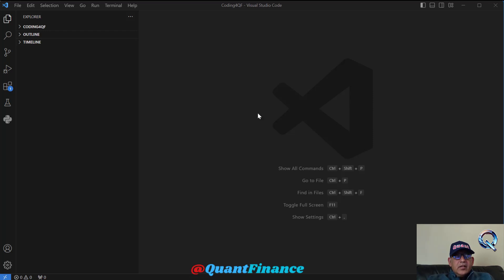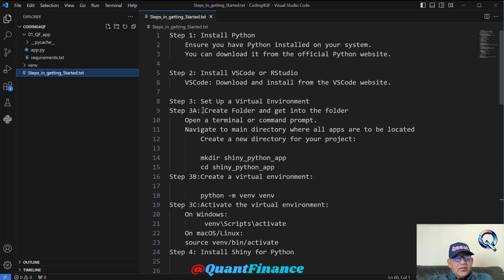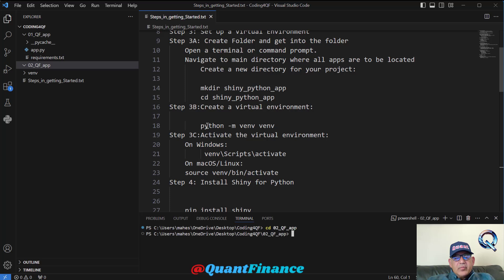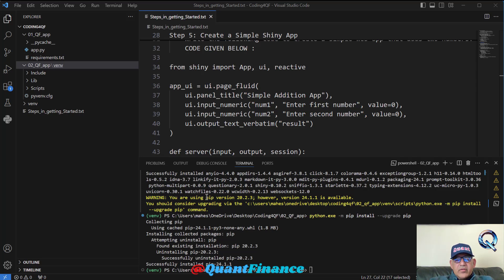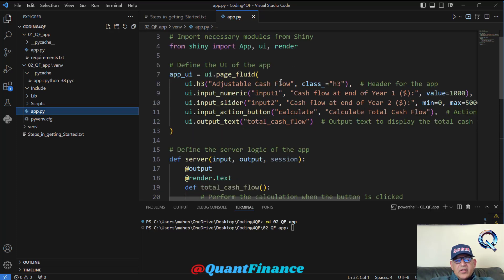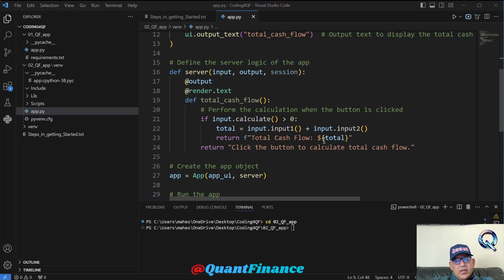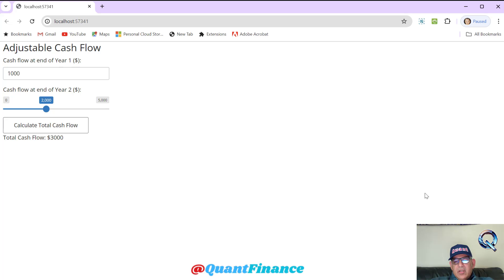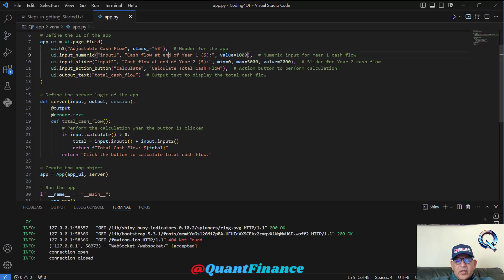Python Coding : Cash Flows - Getting started with Quantitative Finance and Data Science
Title and Description
Welcome to the fourth part of our Python Coding series, where we dive into the exciting world of cash flows within the realms of Quantitative Finance and Data Science. In this video, we'll walk you through a basic yet powerful Shiny app that allows you to calculate and visualize adjustable cash flows using a slider.

What You'll Learn:
Introduction to Cash Flows: Understand the basics of cash flows and their importance in finance.
Building a Shiny App: Step-by-step guide to creating a simple Shiny app using Python.
Interactive UI Elements: Learn how to incorporate numeric inputs and sliders into your app.
Server Logic Implementation: Implement server-side logic to handle user inputs and perform calculations.
Running the App: How to run and interact with your Shiny app.
Key Concepts:
1. Adjustable Cash Flow:
Understanding how cash flows can vary year over year is crucial for financial planning and analysis. This app allows you to adjust cash flows for two years and calculate the total.

2. Interactive User Interface:
Creating an engaging and interactive user interface is essential for better user experience. Learn how to add numeric input fields and sliders to your app to make it user-friendly.

3. Real-Time Calculation:
Implement server-side logic to handle user interactions and perform real-time calculations. This is vital for building dynamic and responsive applications.

Step-by-Step Guide:
Step 1: Setting Up Your Environment
Ensure you have Python and Shiny installed. If not, you can install them using

pip install shiny

Step 2: Building the UI
Define the user interface with headers, numeric inputs, sliders, and action buttons. This is where users will interact with your app.

Step 3: Implementing Server Logic
Write the server-side logic to handle inputs and perform the necessary calculations. This part of the code ensures that the app responds to user actions.

Step 4: Running the App
Finally, create the app object and run the app. This will launch your Shiny app in a web browser, ready for user interaction.
Quantitative Finance Coverage:
Investment Management Techniques
Portfolio Analysis
Equity Valuation
Bond Valuation
Fundamental Analysis
Technical Analysis
Candlestick Charting
Statistical Distributions
Options Strategies
Python coding, cash flows, quantitative finance, data science, Shiny app, interactive UI, real-time calculation, financial analysis, Python tutorial, finance tutorial, Shiny for Python, coding for finance.